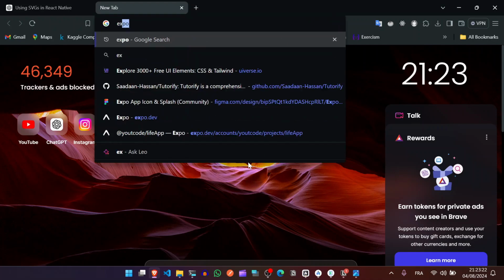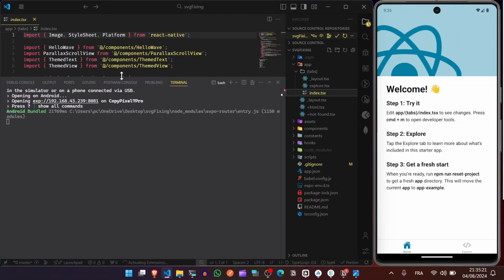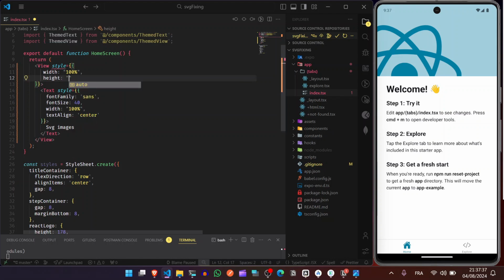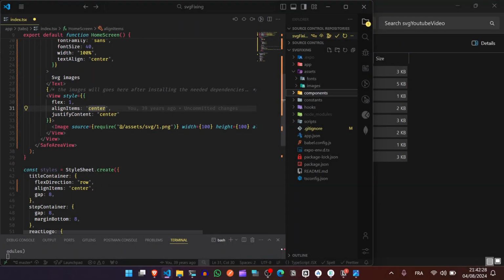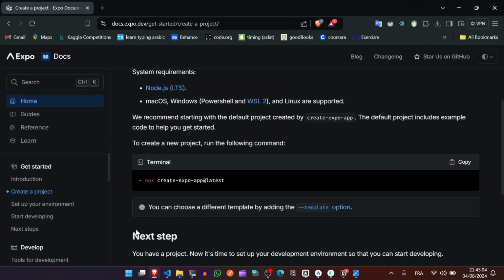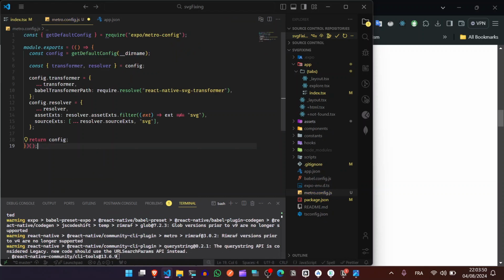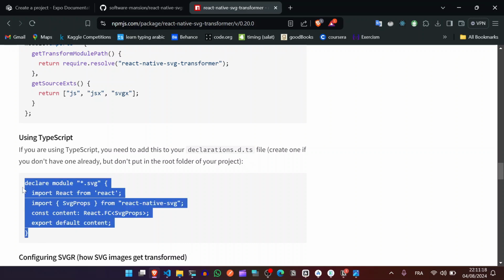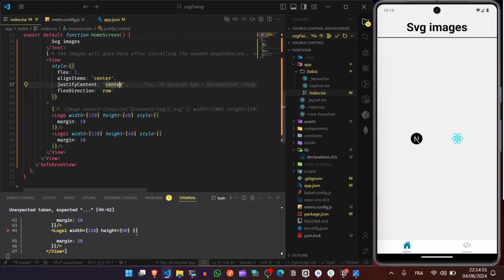How to add svg images in react native (expo router) 2024 🚀✔️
Unlock the power of SVG images in your React Native projects with this easy-to-follow tutorial! In this video, we'll walk you through the process of integrating SVG images into your React Native app using Expo.